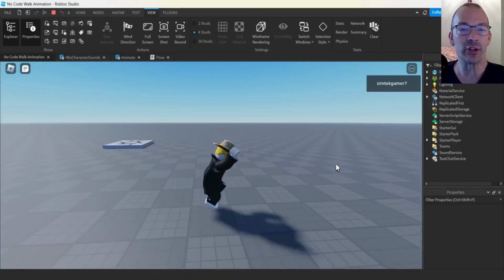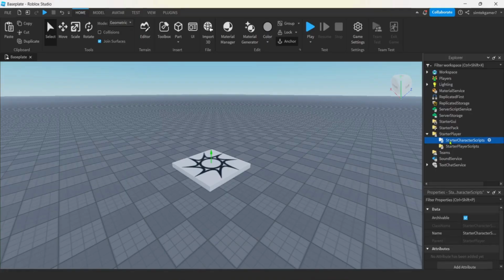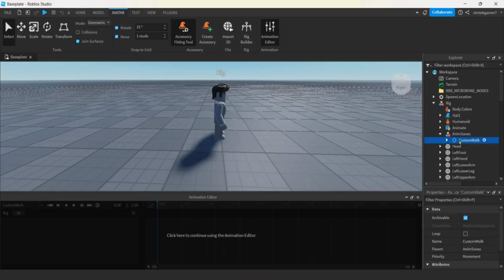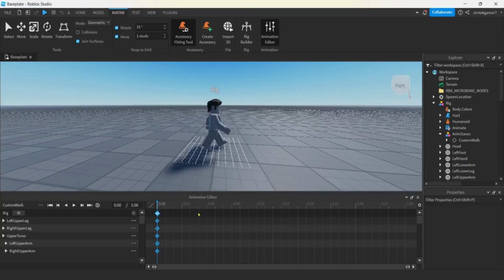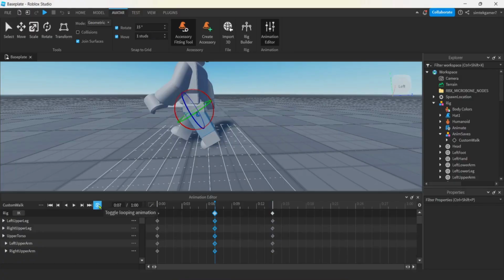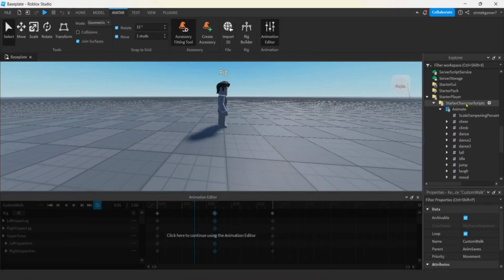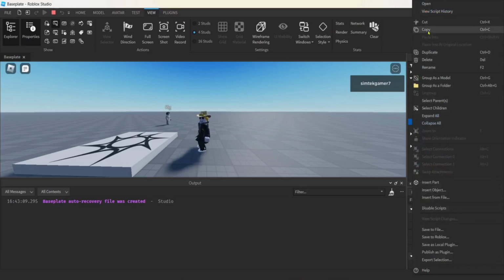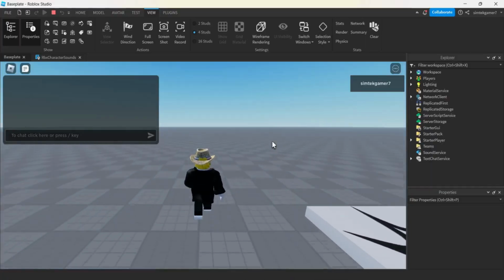Create a Custom Walk Animation without Coding | Roblox Studio | 2023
This video is changes the default walk animation of an R15 character to a custom walk animation without using code.  For coding solutions use: